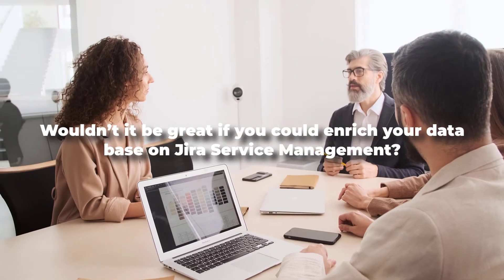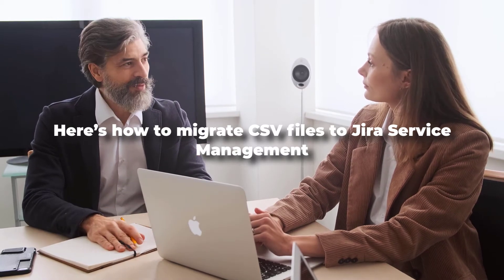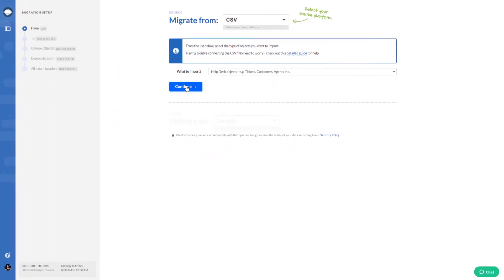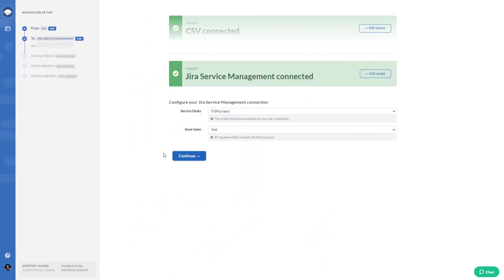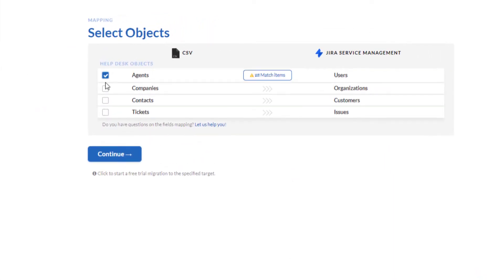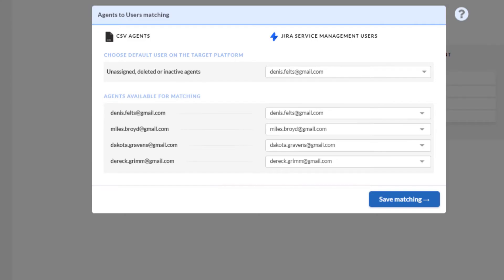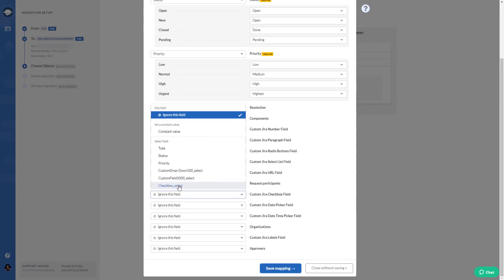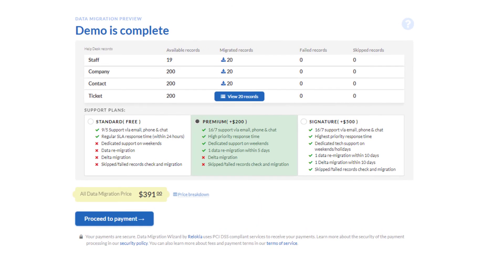How to Import CSV to Jira Service Management?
To import your CSV file to Jira Service Management, go to Migration Wizard and start a new migration. Select CSV from the list of data sources. Then, select the data you need to import (you can import tickets or a knowledge base at a time).

The video includes the following:
00:00 - Introduction
00:13 - Select CSV as a Source platform
00:27 - Connect Jira Service Management
00:42 - Choose the data you want to import
00:51 - Match agents
1:03 - Map tickets
1:19 - Check the results of Demo Migration

📡  DISCOVER MORE:

Ready to migrate?

Unfamiliar with the data migration process? Check out this detailed guide on data migration with the Help Desk Migration service